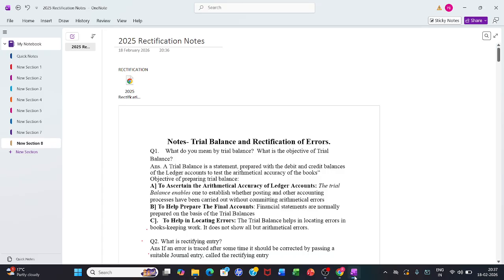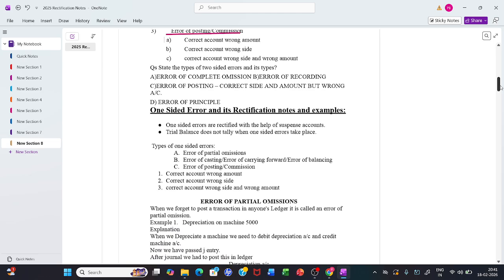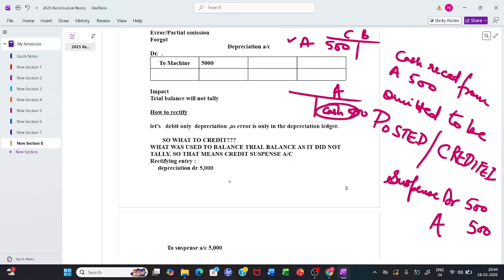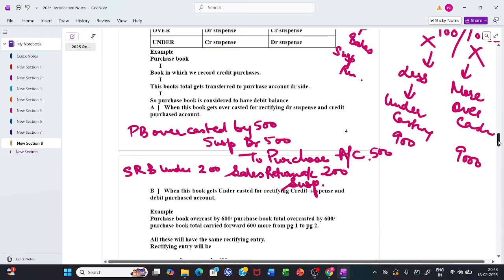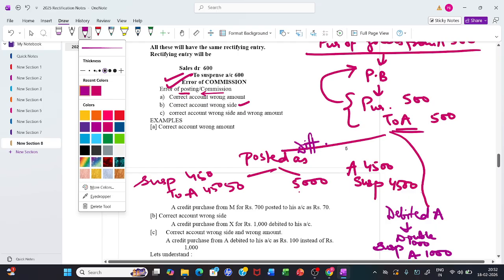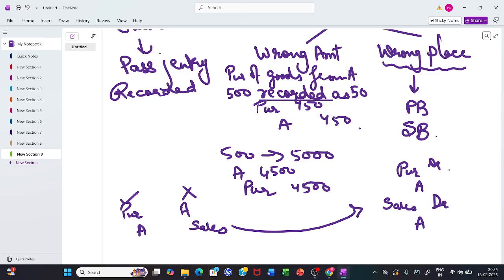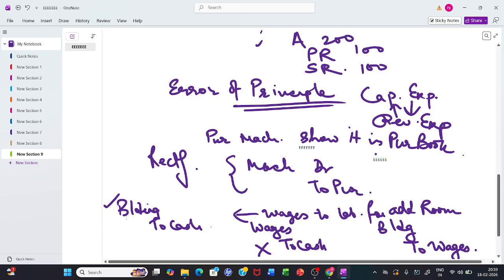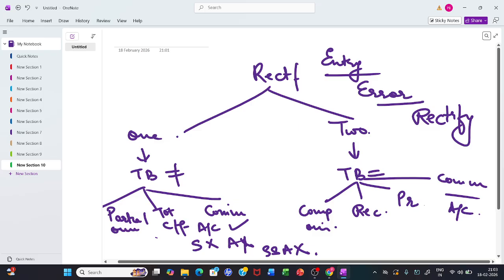RECTIFICATION-ONE SHOT-CLASS 11 ACCOUNTANCY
ONE SHOT OF RECTIFICATION CLASS 11